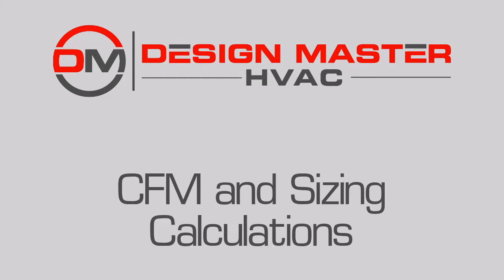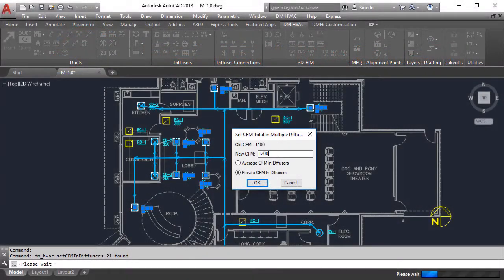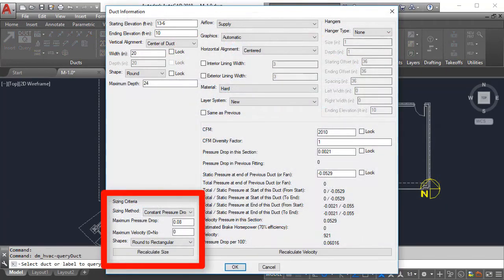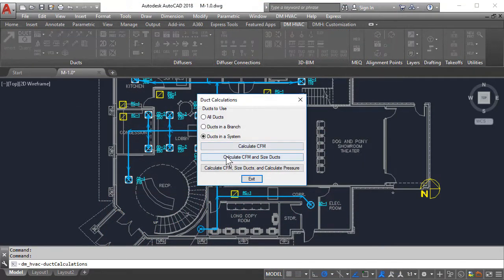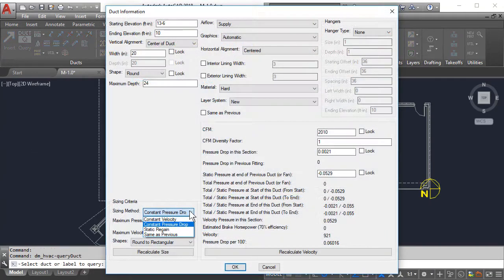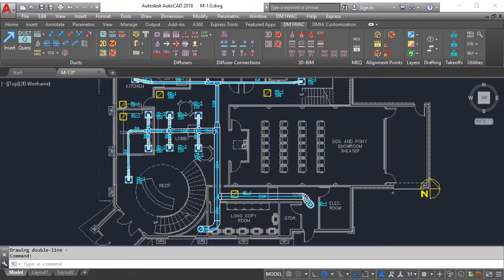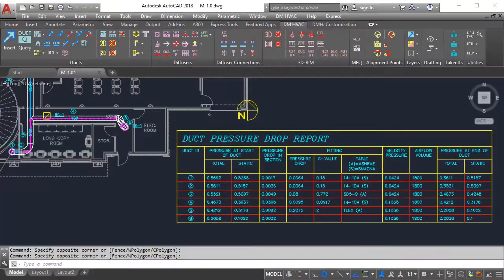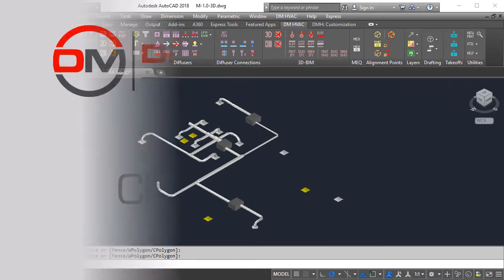Design Master HVAC for AutoCAD: CFM and Sizing Calculations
Turn to Design Master HVAC for your complete HVAC design and drafting solution. It calculates the right airflow volumes and duct sizes for your system.

Wistia video thumbnail
When it comes to sizing ductwork, you probably rely on a ductulator (or its digital equivalent) to determine the dimensions for your ducts. The initial data entry and calculation is time-consuming enough, but the smallest change also forces you to repeat the entire process. What if you could set the relevant values for each duct and diffuser as you draft, then perform the calculation and size your ducts with a single command?

With Design Master, as you draft you can set the CFM required for each diffuser, whether each duct is sized to maintain velocity, pressure drop, or static pressure, as well as how and whether the shape of the duct changes during sizing. When you’re ready to calculate, simply run the command and the ducts will be sized according to the values you set. Need to change a single duct or diffuser in the system? Make the revision at that location and recalculate – the software will handle how the change affects other ductwork in the system.